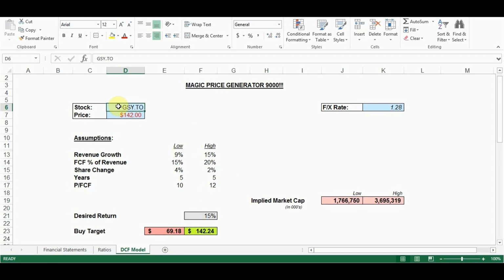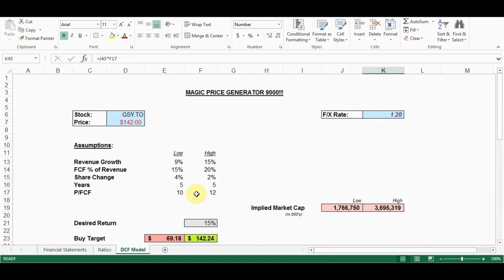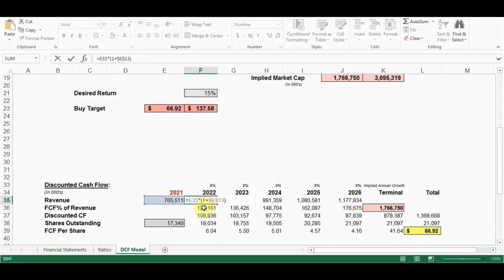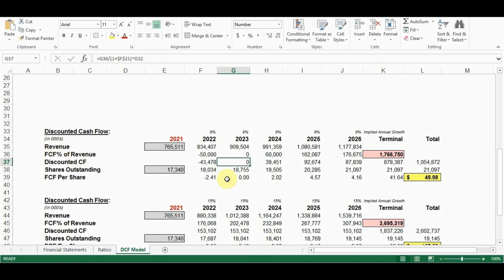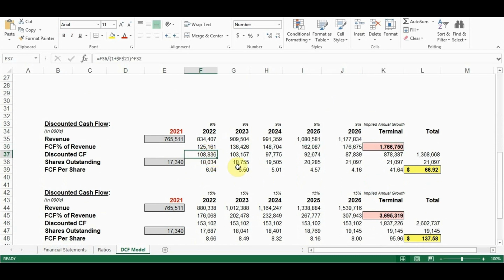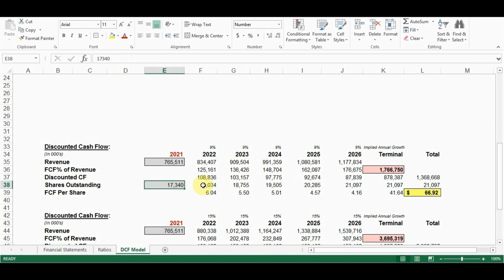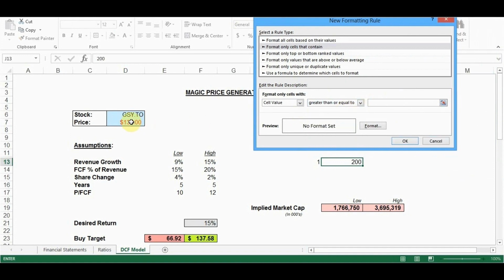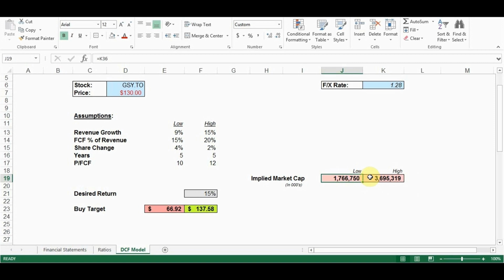FREE & EASY Discounted Cash Flow (DCF) Model In EXCEL - How To Make & Use To Analyze Stocks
I will be providing you with - and teaching you how to make your own discounted cash flow model (DCF) in Excel. Note - this is a very simple and easy model to use. That provides it naturally with convenience and simplicity, making it easy for the every day investor to use. However, at the same time, it also provides it with some limitations to which I elaborate upon throughout this video.

I only urge you with caution not to take the prices produced by this as cold, hard, law, but to use them as a starting point combined with other valuation metrics to attempt to calculate the intrinsic value of a stock.

Let me know if you make any changes/tweaks you feel enhance its utility and send them to me via my email!

Join Canadian Investing Nation, the free to join Facebook group where likeminded Canadian investors can talk stocks all they want!

Sign up for Questrade (my personal favourite investing brokerage - the platform that I do MOST of my investing on - US stocks, options, and anything unavailable on Wealthsimple) and get $50 worth of commission-free trades using this link:

Sign up for Wealthsimple Trade (the platform that I do my Canadian investing on) and get 2 free stocks (up to $1,400) when you deposit $100 by using this link (and you help support your boy!):